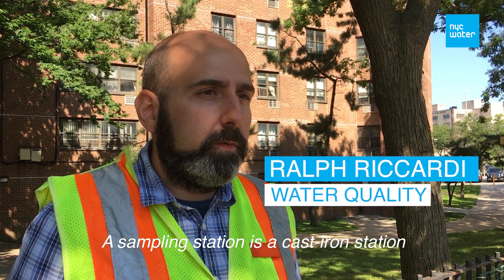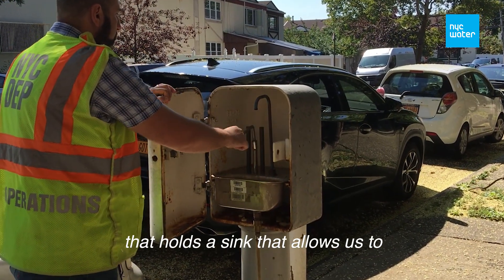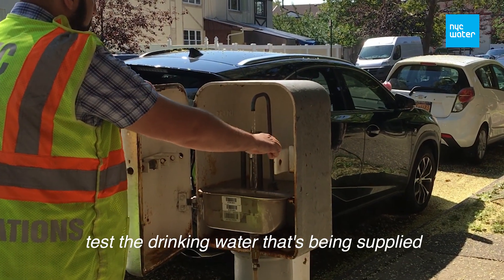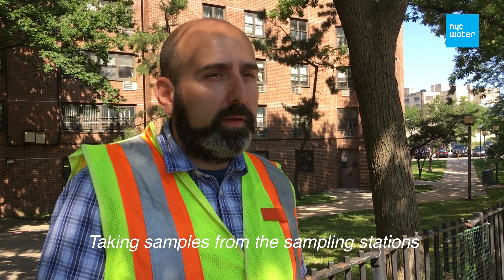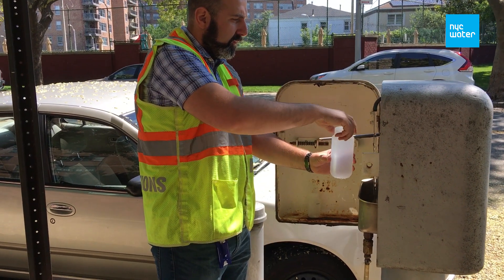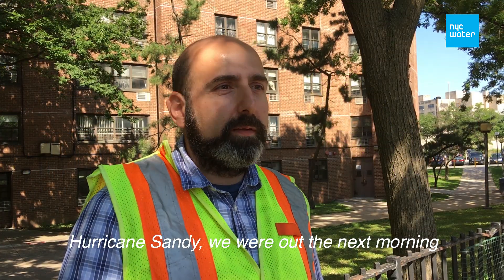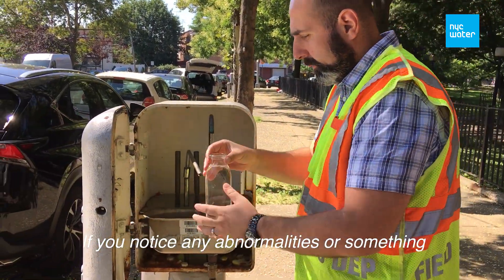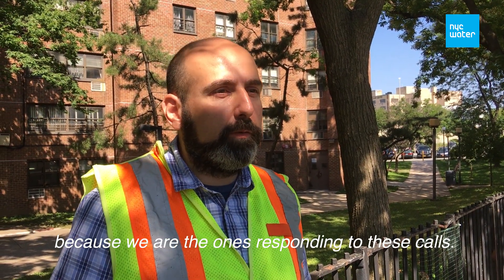Drinking Water Sampling Stations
A total of 965 sampling stations have been installed citywide. Sampling from the stations began in March of 1997.